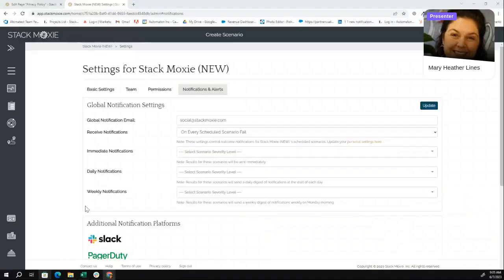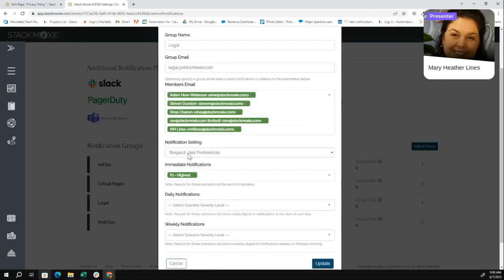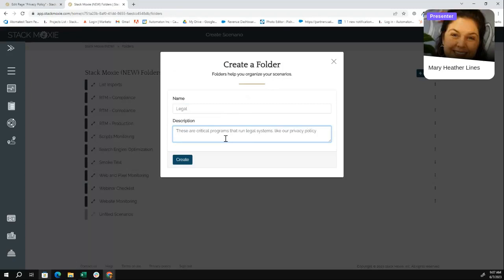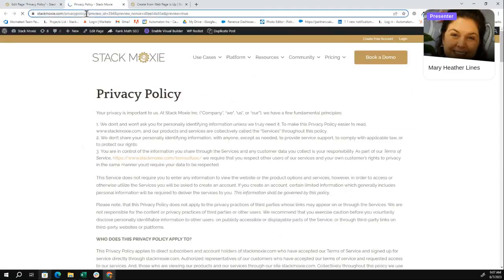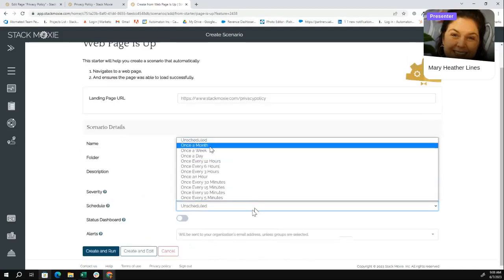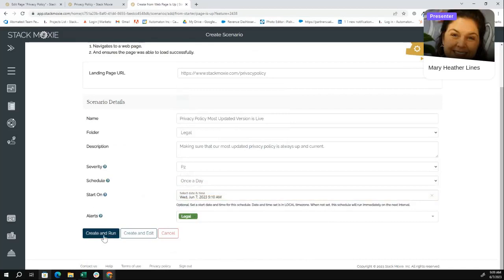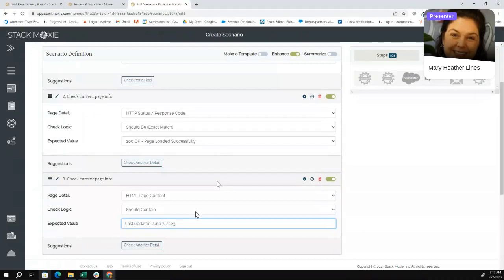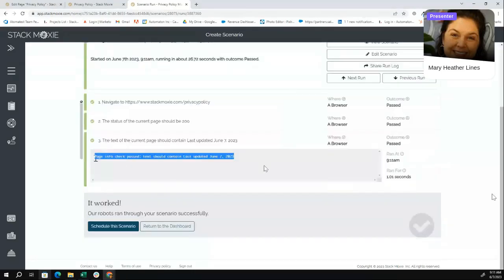Monitoring Legal Agreement and Privacy Pages on a Website using Stack Moxie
This video will show you how Stack Moxie uses Stack Moxie to monitor critical pages on our website that are used for privacy policy, contract terms and DPA sub-processor pages.  It shows two ways to add notification groups when issues arise, and two core functions of the test - checking for the most recent update date and making sure the page isn't redirecting.